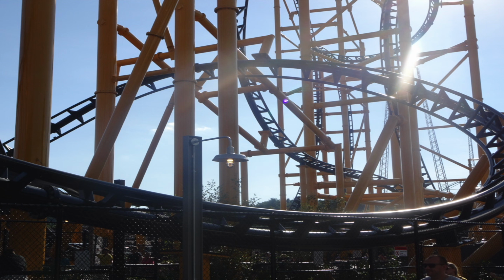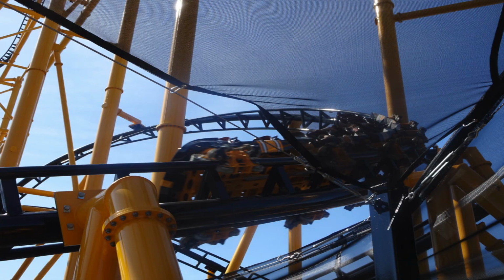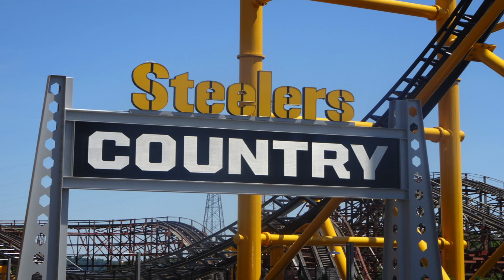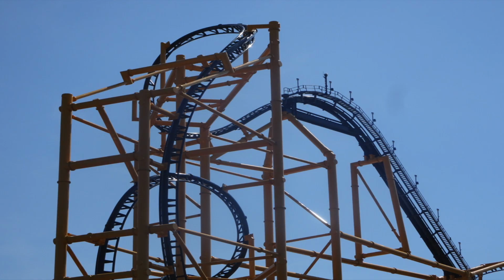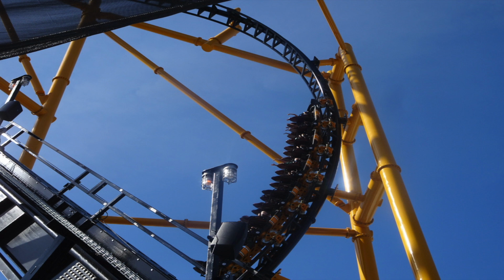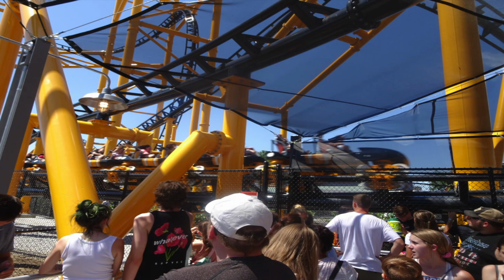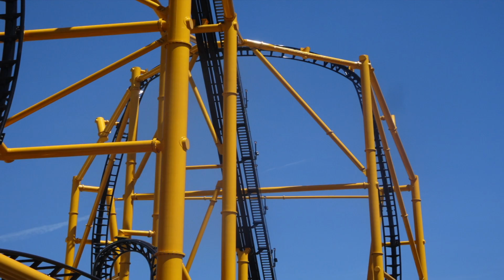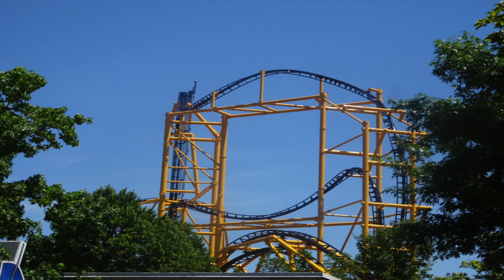Steel Curtain Review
Another rollcoaster review. this time for the 2019 Steel Curtain. A good ride. But let down by stupid ops. All images taken by myself.